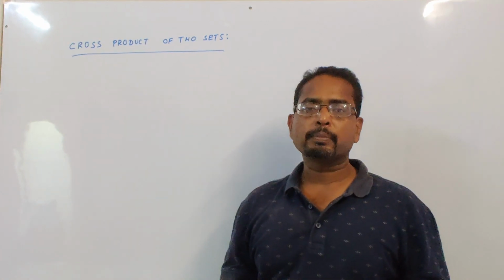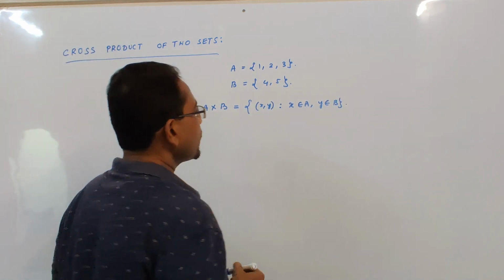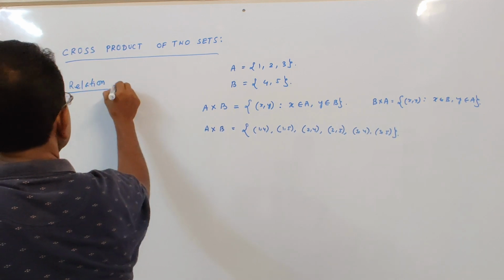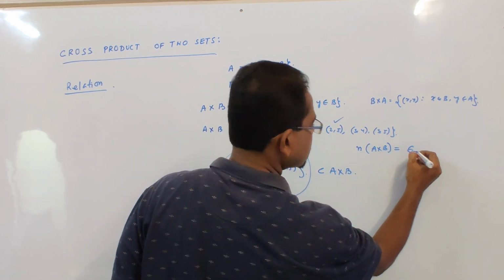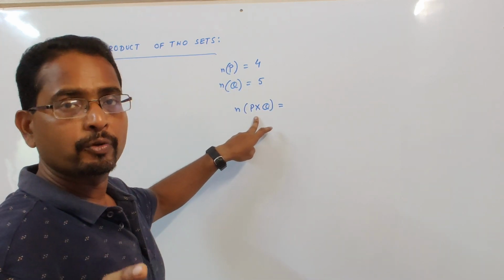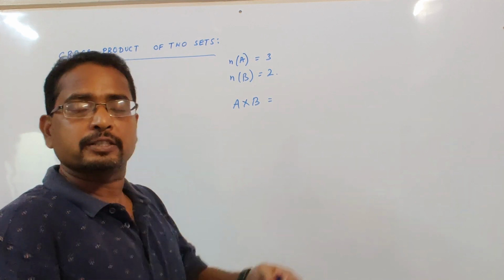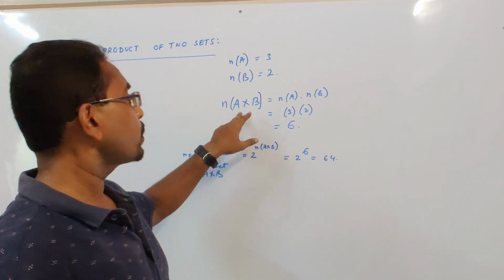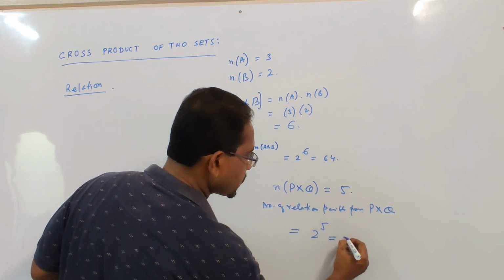Mathematics | Set Theory Part 1 | Cross product of 2 sets | DipakSir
The cross product of two sets is the set of all ordered pairs of elements from the two sets. It is also known as the cartesian product. The cross product of two sets A x B and B x A do not contain exactly the same ordered pairs, so A x B ≠ B x A. If A = B, then the cartesian product A x B = A x A = A² is called the cartesian square. A² = { (a, b) : a ∈ A and b ∈ A}